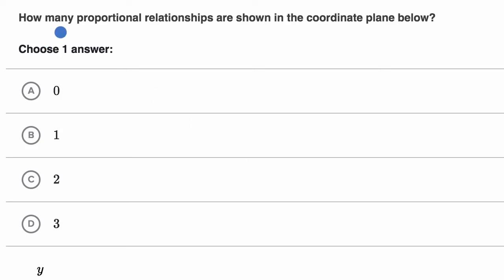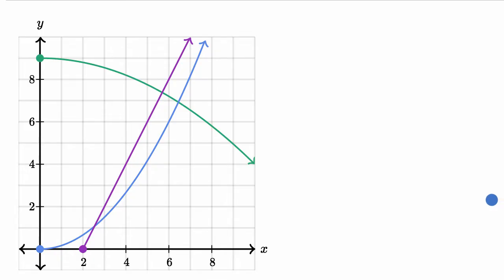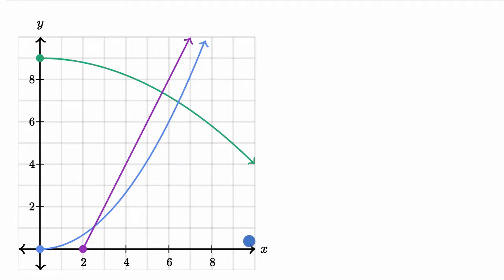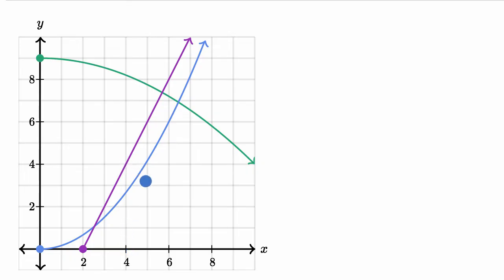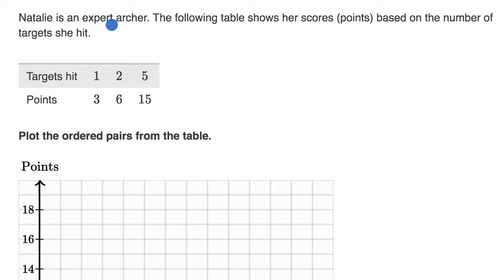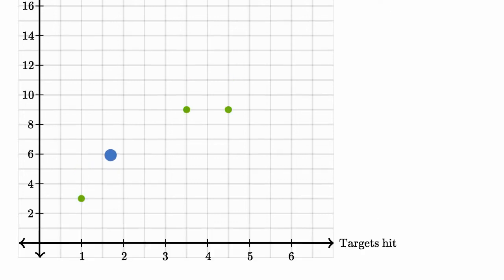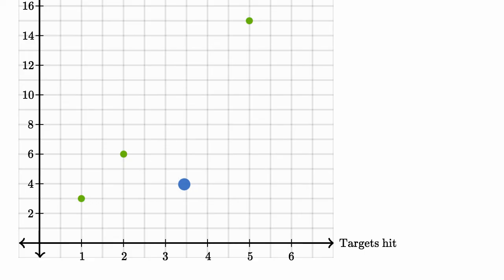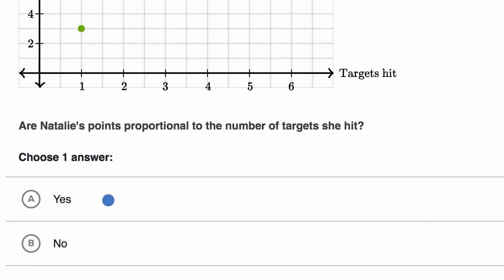Identifying proportional relationships from graphs | 7th grade | Khan Academy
Worked example identifying proportional relationships from graphs.